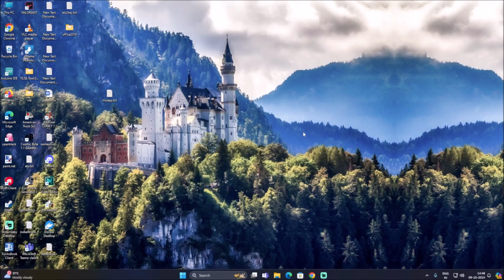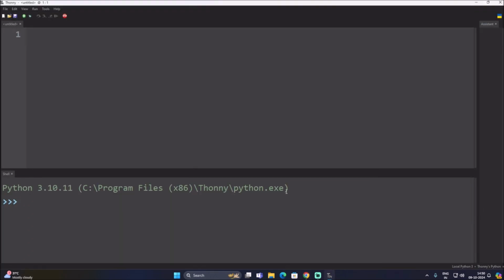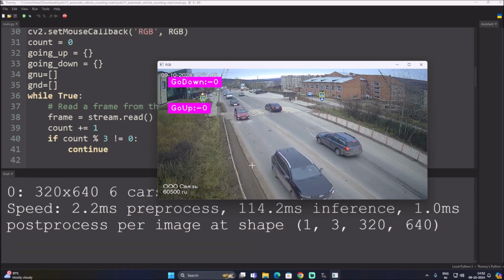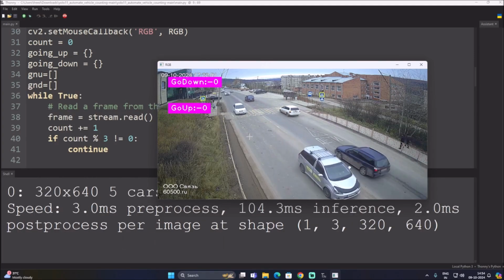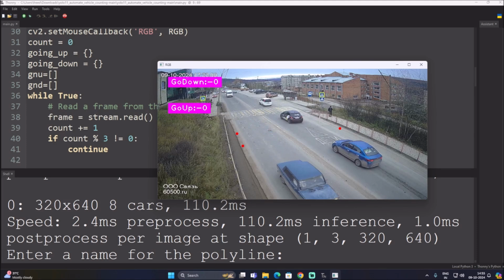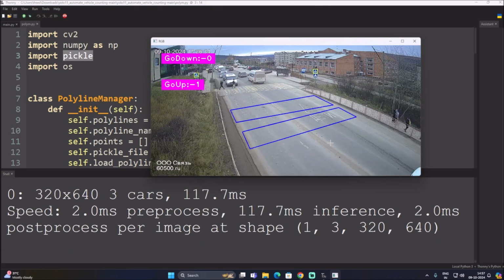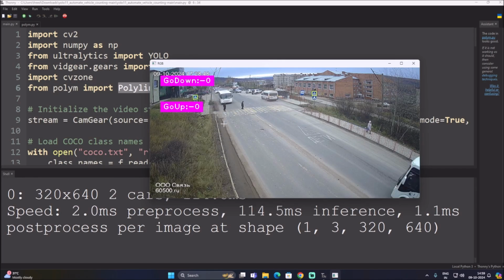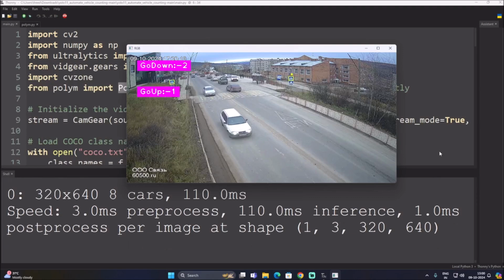Live CCTV Vehicle Counting with YOLOv11 | Real-Time Traffic Monitoring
yolov11 tutorial,
yolov11 object detection,
yolov11 object detection on windows,
yolov11 setup,
object detection,
yolo,
python,
pytorch,
yolov11 deployment,
prerequisite for yolov11,
yolov11,
machine learning,
deep learning,
yolov5 data science project,
artificial intelligence,
data science,
projects,
education,
jupyter notebook,
beginner,
yolov5 pytorch tutorial,
yolov11,
yolov11,
yolov11 architecture,
yolov11 tutorial,
yolov11,
yolov11 cloud,
scaled-yolov11,
scaled yolov11,
object detection,
yolov4 tutorial,
yolov4 darknet,
real time object detection,
yolov4 webcam,
custom yolov4,
webcam object detection,
google colab,
yolov4 colab,
custom object detection,
yolo v11,
yolov11 video,
scaled-yolov4 tutorial,
yolov11 gpu,
colab gpu,
colab webcam,
computer vision,
deep learning,
yolo on webcam,
raspberry pi,
tensorflow,
machine learning,
tensorfow lite,
computer vision,
deep learning,
python,
YOLOv11 object detection on Raspberry pi 4,
tensorflow,
tensorflow 2,
tensorflow lite,
how to,
raspberry pi,
how to,
object detection,
object detector,
pi 4,
rpi 4,
rpi object,
opencv python,
raspberry pi,
tensorflow,
machine learning,
artificial intelligence,
ai,
computer vision,
opencv object detection,
neural networks,
opencv,
opencv-python,
raspberry pi project,
diy,
opencv,
python,
face recognition,
recognition, detection,
opencv,
ip webcam,
how to,
raspberry pi 4 opencv,
ip webcam,
object detection,
object detector,
pi 4,
rpi 4,
rpi object,
opencv python,
mobilenet ssd,
ssd mobilenet,
deep learning,
deep learning opencv,
dnn,
dnn cv2,
raspberry pi,
opencv,
install opencv,
tesseract ocr,
tesseract,
yolov4,
ocr,
optical character recognition,
opencv,
python,
license plate,
pytesseract,